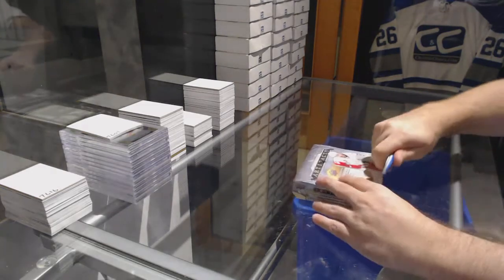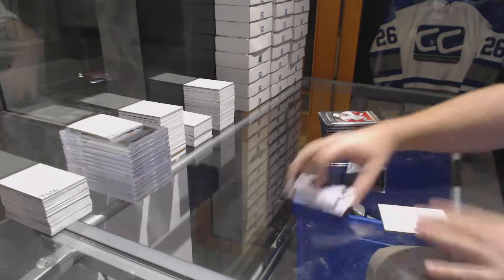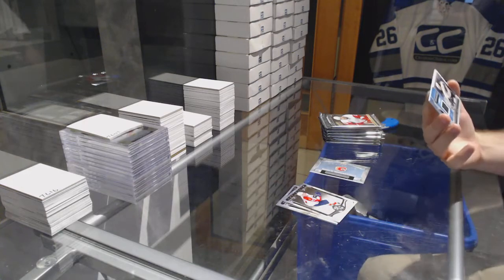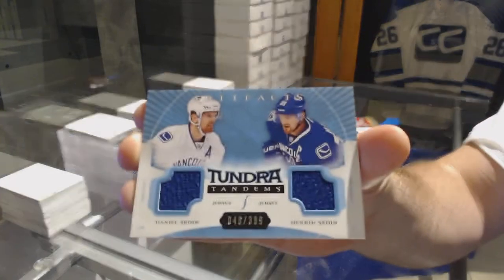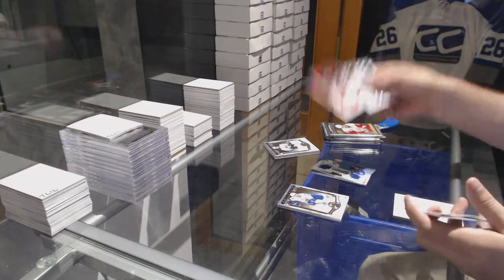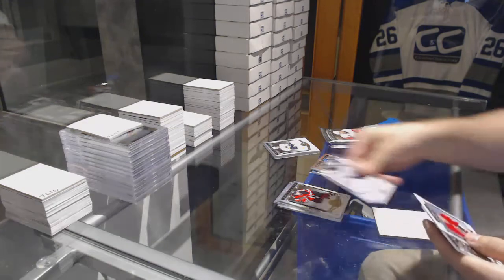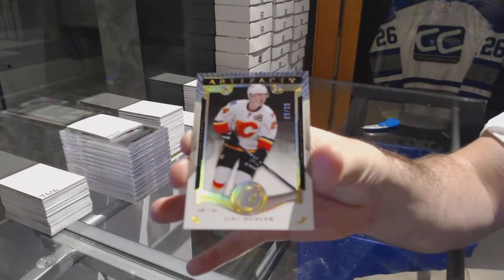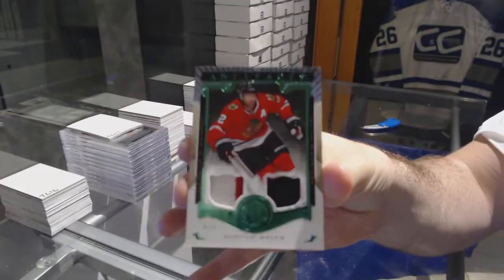McDavid97's 15-16 UD Artifacts Hockey Box Break